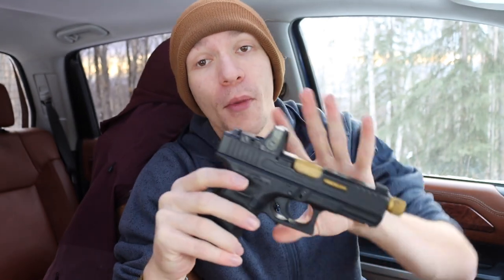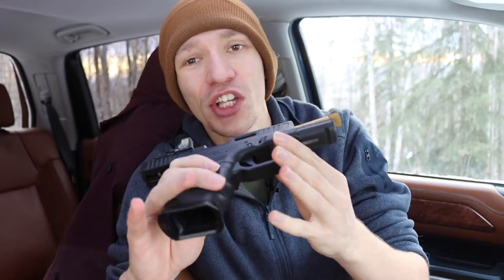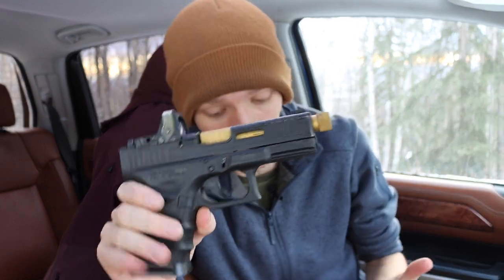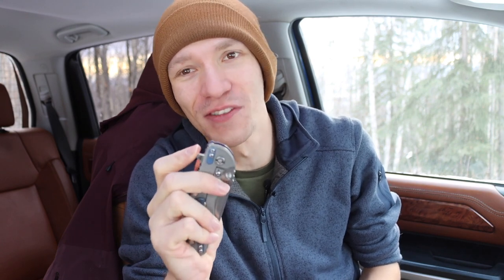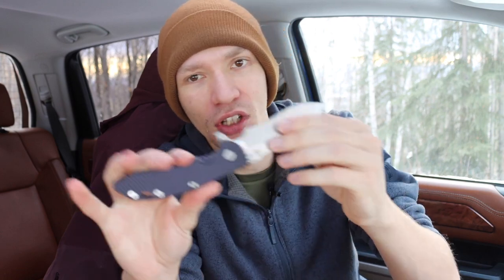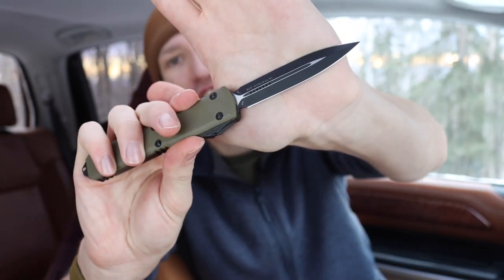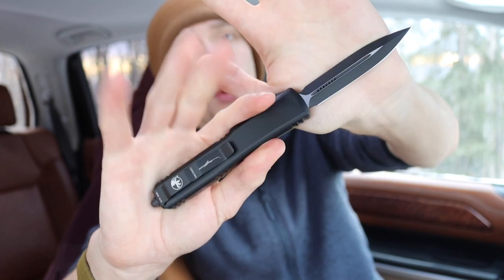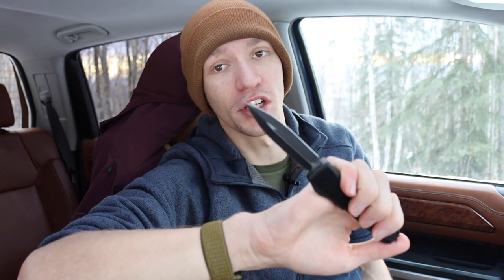Bomb EDC Knife Combo's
These knives and guns make for some bomb EDC combo's